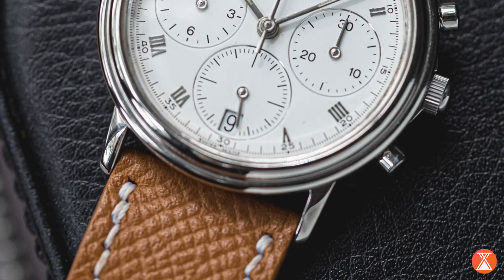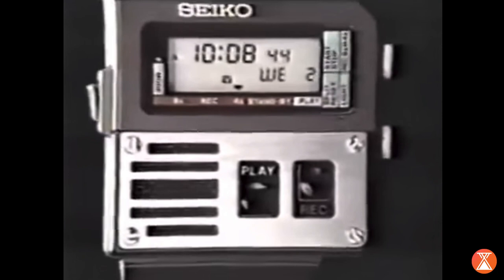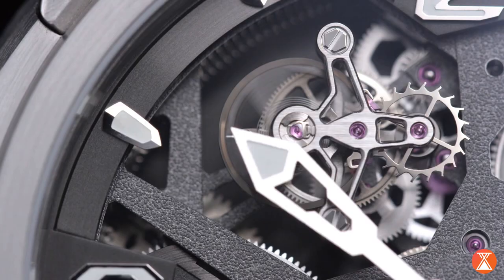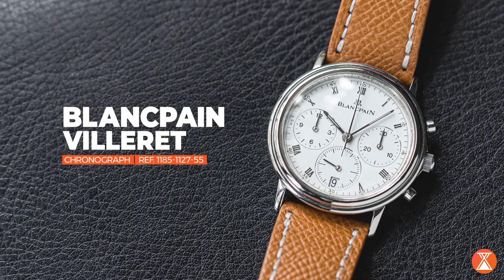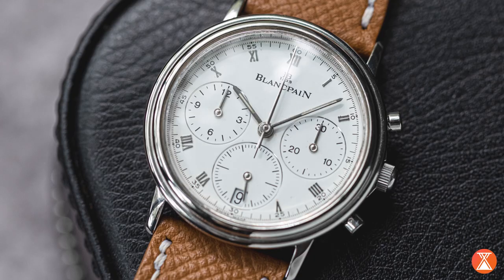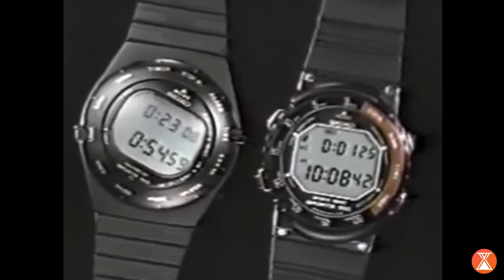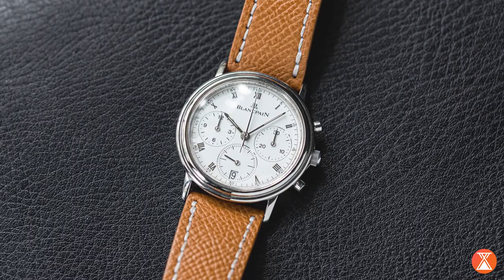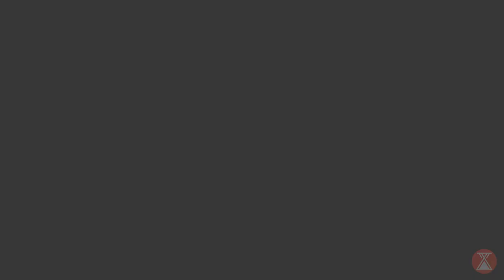Hidden Gems | Blancpain Villeret Chronograph 1185 | Crown & Caliber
If you had to guess, where do you think you would find the period-world's thinnest chronograph movement? An avante garde sports watch from some haute horology brand? Or in an unassuming 34mm piece from a Quartz Crisis-ravaged Blancpain?